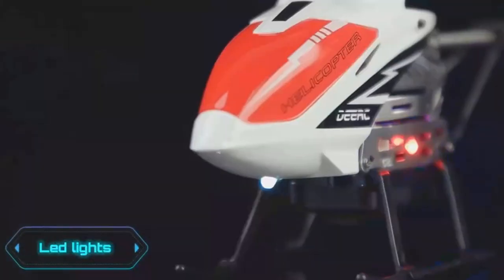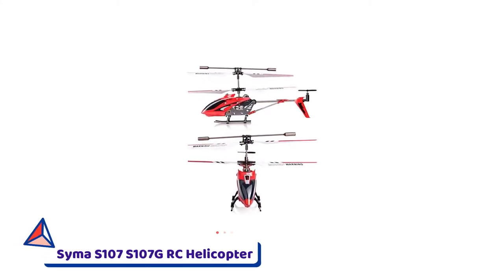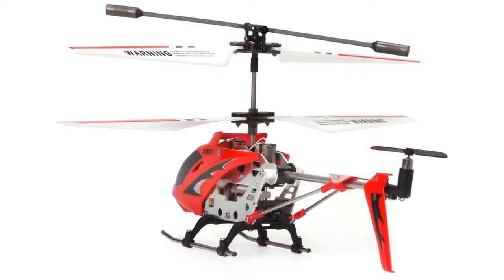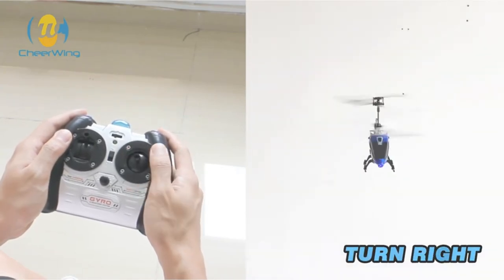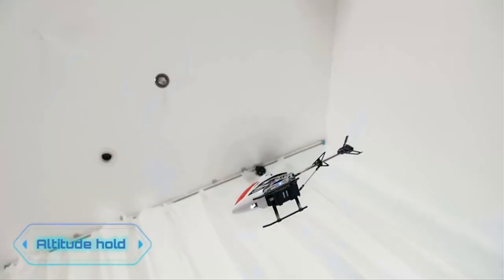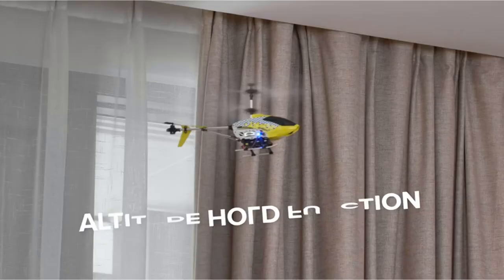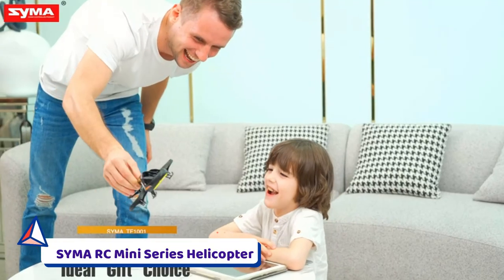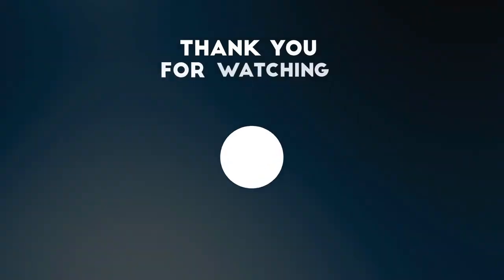Top 5 Best Remote Control helicopter 2021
TOP 5 Best Remote Control helicopter 2021 on the Basis of their Top Rated Reviews, Best Quality & Performance.

00:00 - Introduction

1. Syma S107 S107G remote control Helicopter.

2. Cheerwing S107, S107G remote control Helicopter.

3. DEERC DE51 Remote Control Helicopter.

4.Cheerwing U12S Mini RC Helicopter.

5. SYMA RC Mini Series Helicopter.

Follow Reviewfindly

Best Remote Control helicopter,Best Remote Control helicopter 2021,Best RC helicopter,Best RC helicopter 2021,Best RC helicopter 2020,Best RC helicopter review,Best RC helicopter on amazon,Best RC helicopter